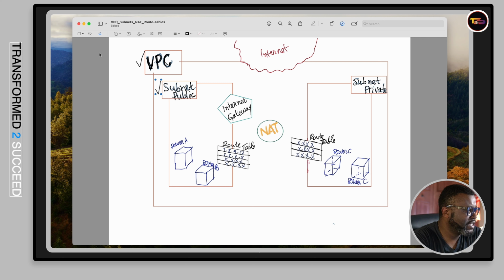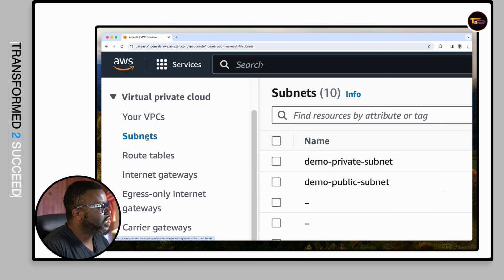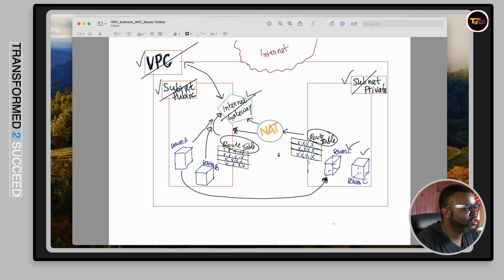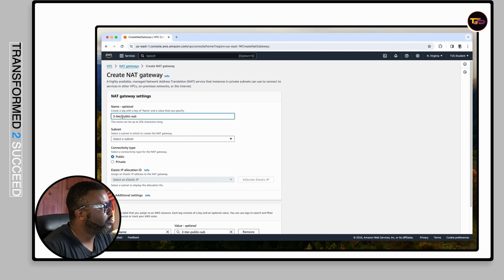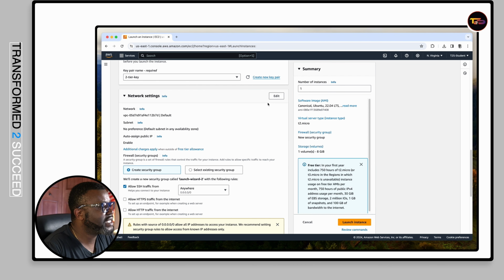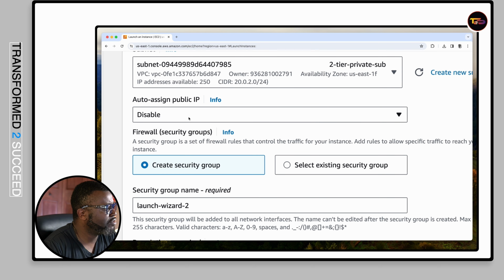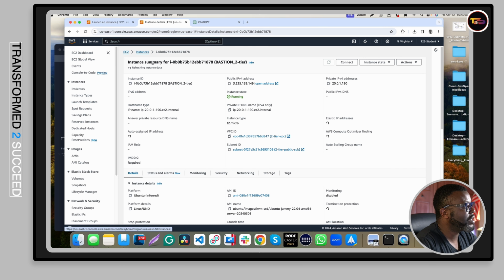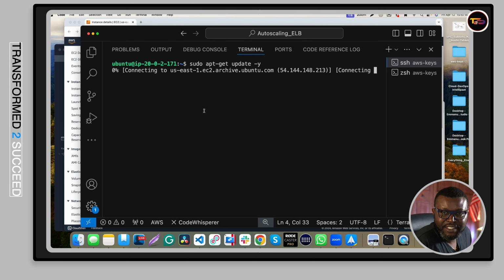Creating A Two Tier Architecture On AWS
In this video, I explain how to create a two-tier architecture on AWS.

At the end of this demo, you will learn the following:

1. How to create a VPC (Virtual Private Cloud).
2. How to create a Public Subnet and Private Subnet.
3. How do you configure the Public Subnet to connect to the Internet via an Internet Gateway you create and attach to the VPC?
4. How do you configure your private subnet to connect to the Internet via the NAT Gateway? You must create and attach it to the public subnet.
5. How do you create a server (EC2) in the public subnet and another server to host a database without exposing it to the Internet in the private subnet?
6. Finally, how can the server in the private subnet be accessed using the server (Bastion) in the public subnet?

Happy Learning!